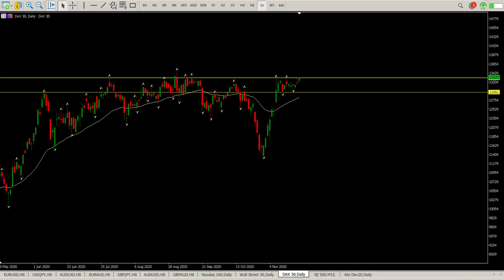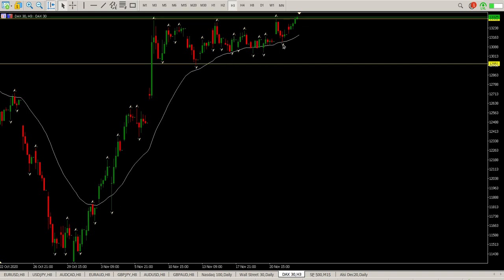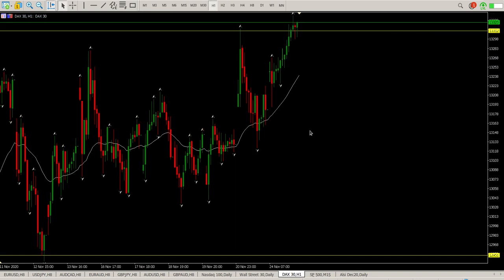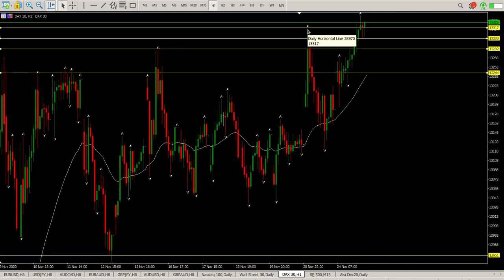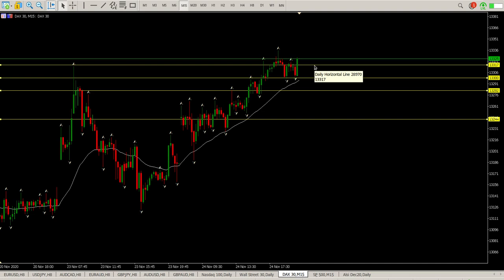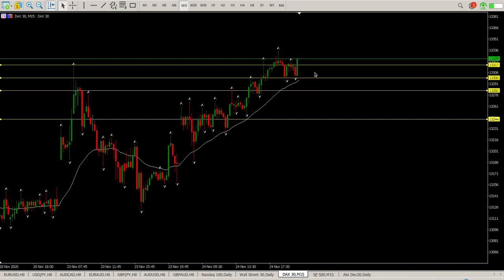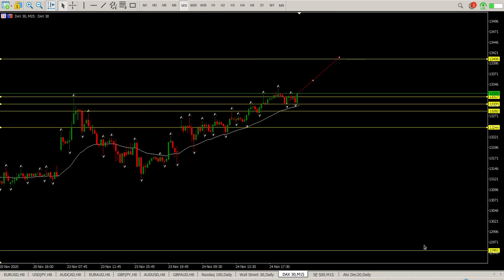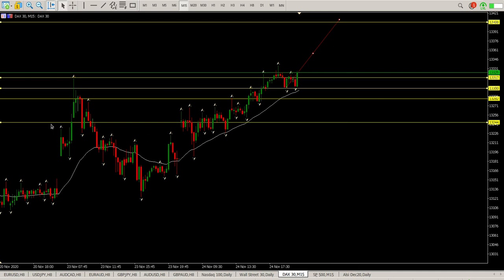TDAX Today 25 November 2020 Technical Analysis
Technical analysis, daily trend trading strategy for day trade setups for DAX Today 25 November 2020